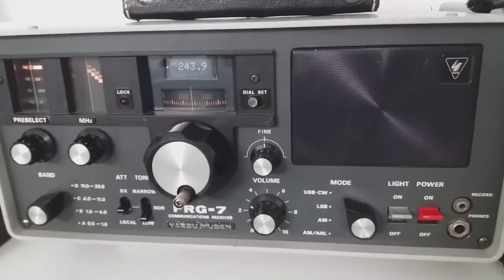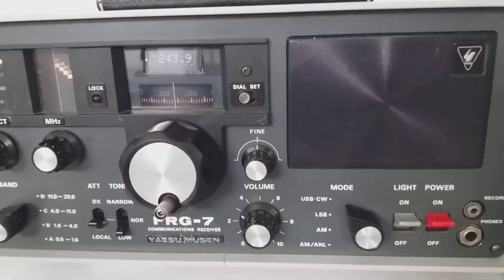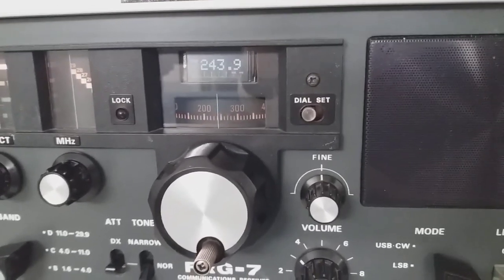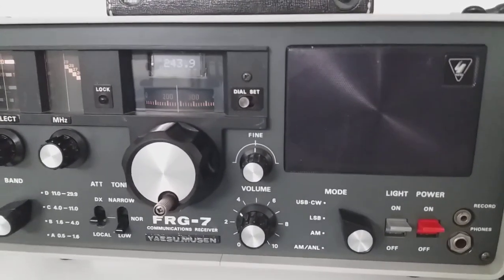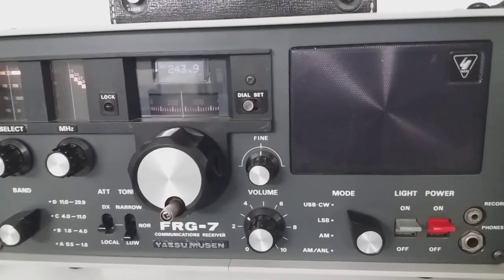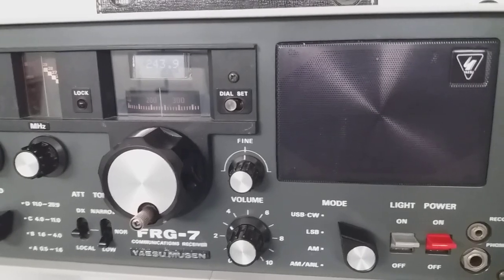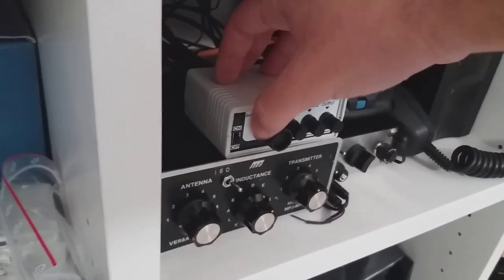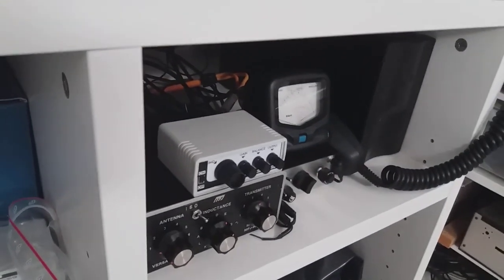NR-1 10m noise rejection and amplification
This video shows the performance of the NR-1 noise blanker ) on noise rejection and simultaneous signal amplification on the FRG-7.